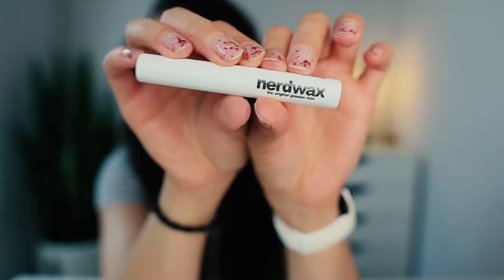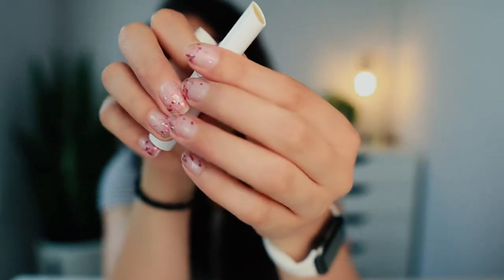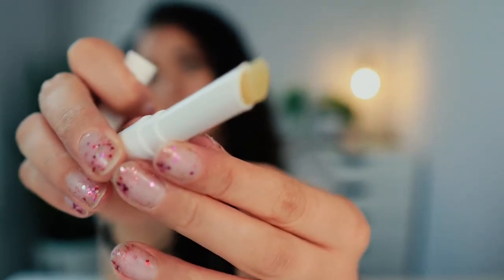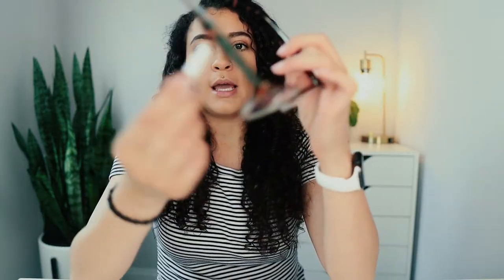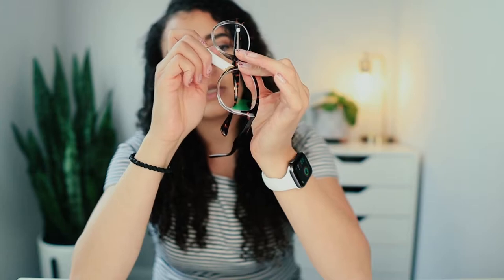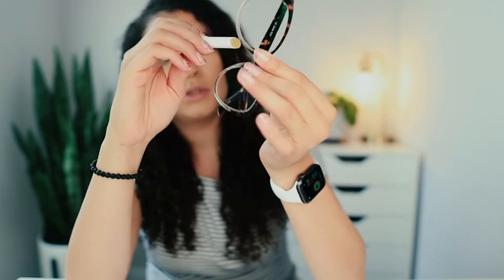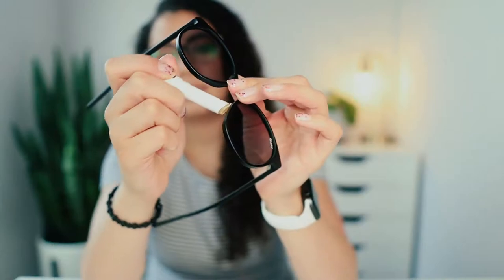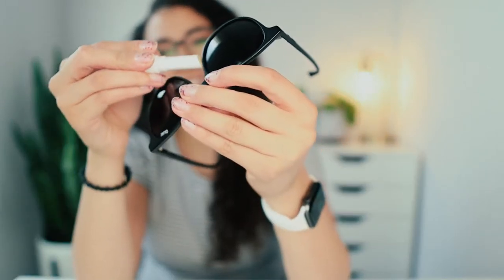Keep Your Glasses In Place With This! Nerdwax 5 MIN Review!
Social Media ads got me questioning if I need a certain product or not! Welcome to a series on my channel where I test out products that facebook or instagram recommend for me! A quick mini review and first impression of a product I purchased from a social media ad!

This is a 5 minute review of nerdwax! It's a very simple solution to a common problem!  I love it and will continue to use it. It holds my glasses in place all day!